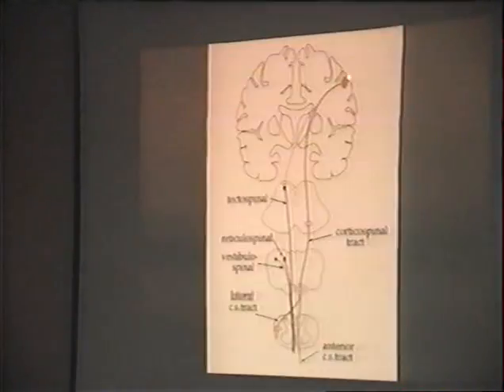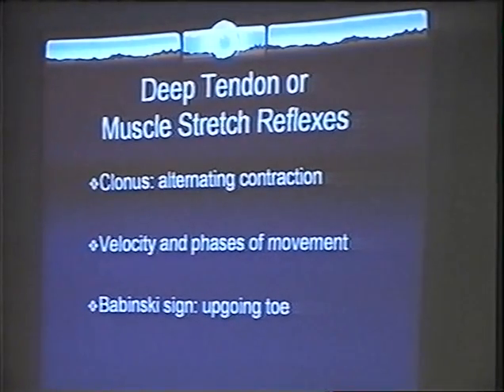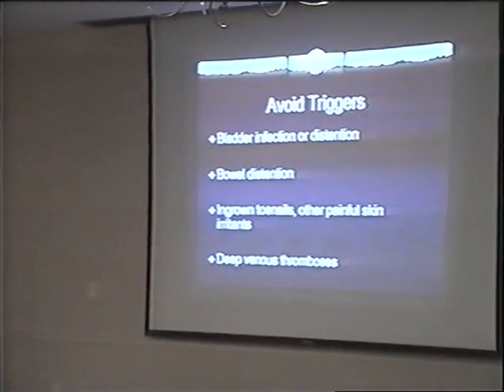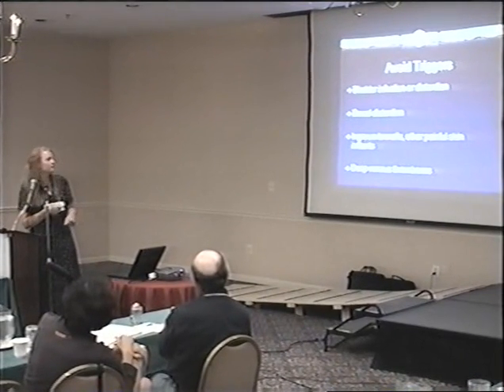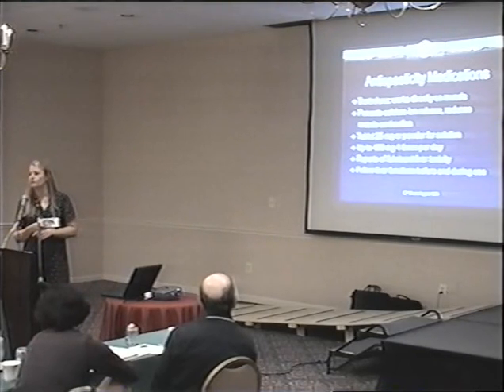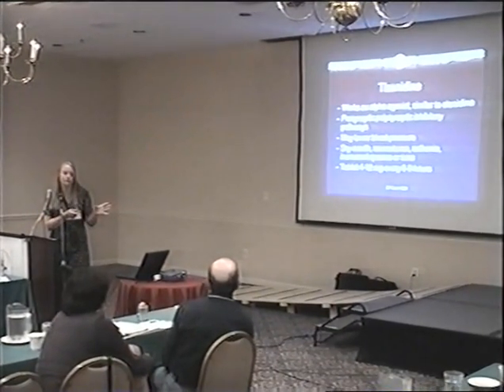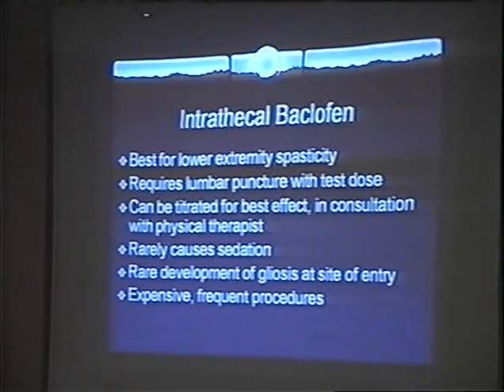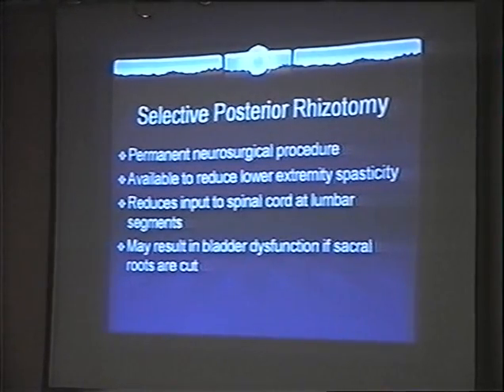Management of spasticity symptoms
The Transverse Myelitis Association
Children's and Family Workshop 2002

Leslie Morrison, MD, Pediatric Neurologist, New Mexico